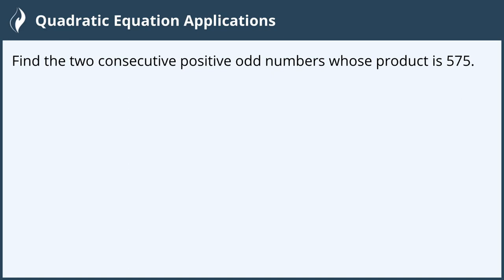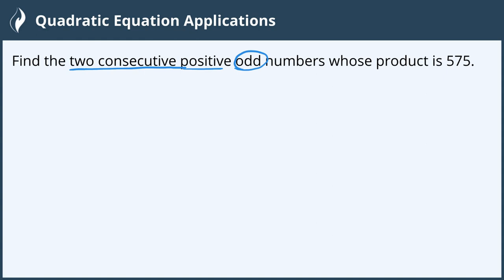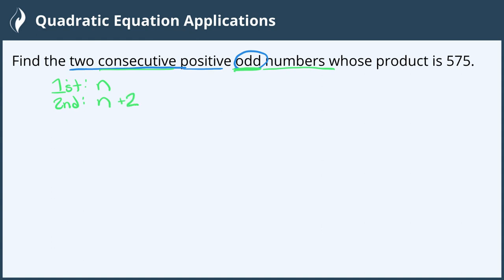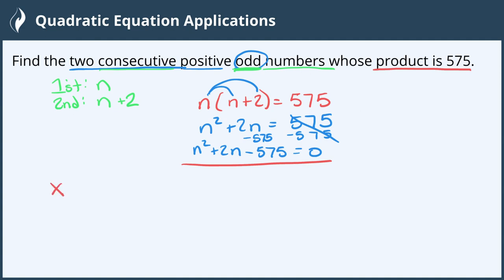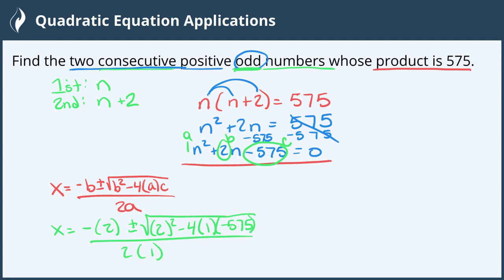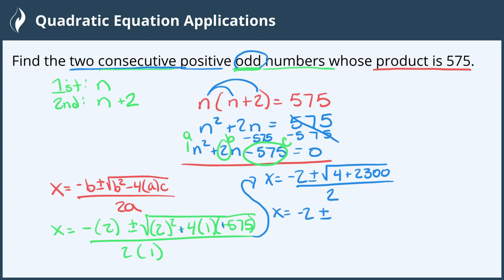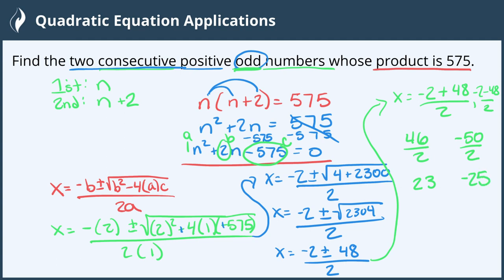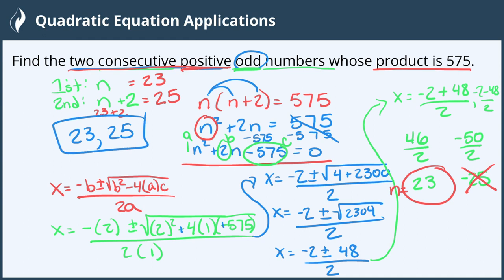Quadratic Equation Applications - Consecutive Odd Numbers